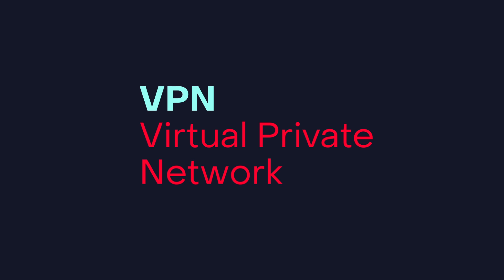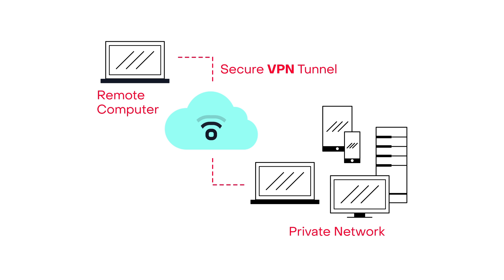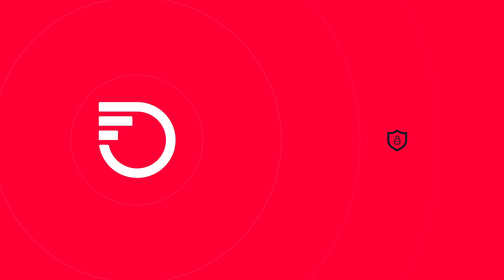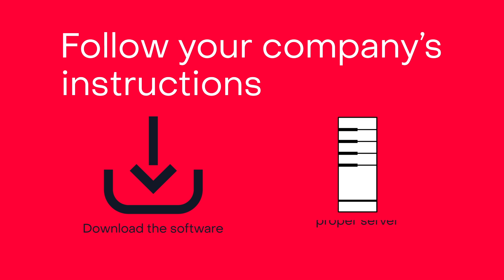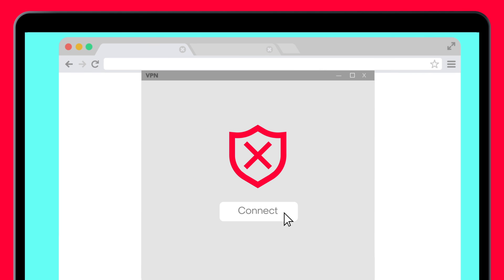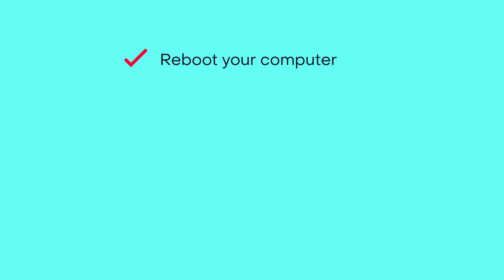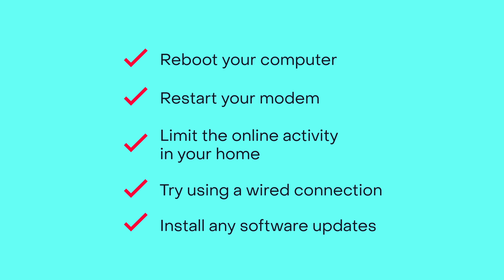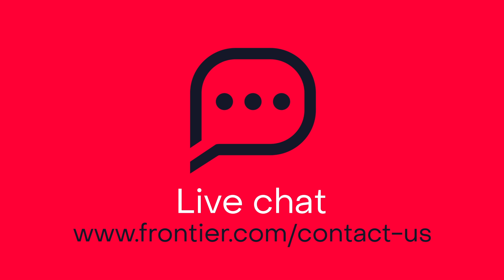How To: Connect to a VPN Using Frontier Internet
What's a VPN, or Virtual Private Network,  and how do you connect to one? This video will explain what you need to know about using your employer's VPN if you're working from home.